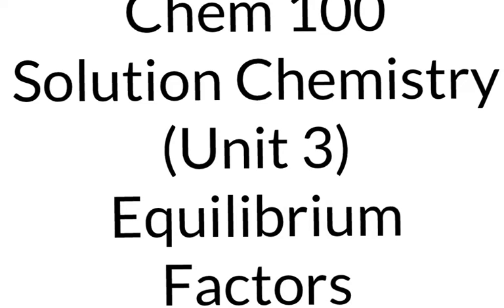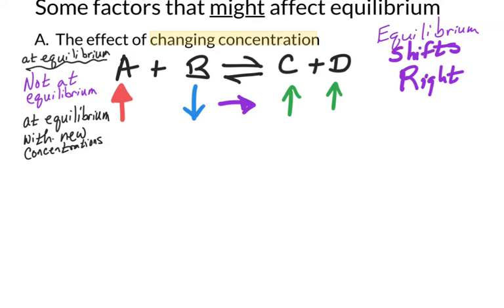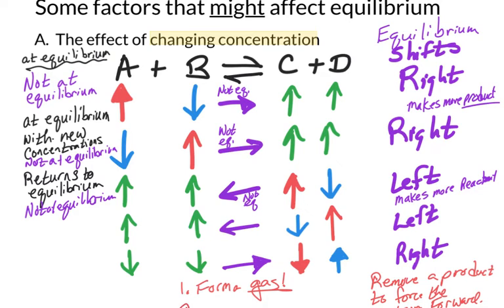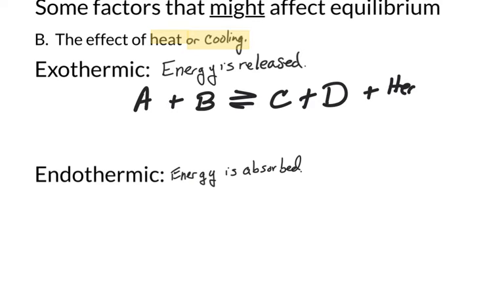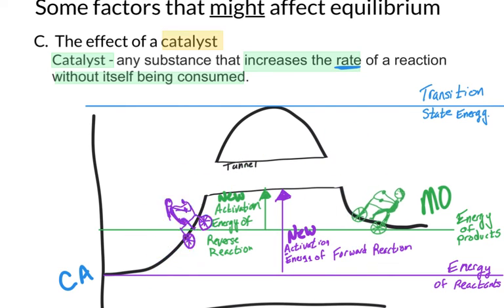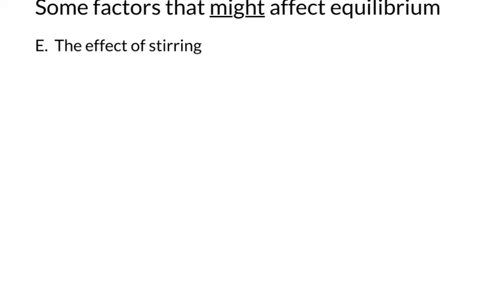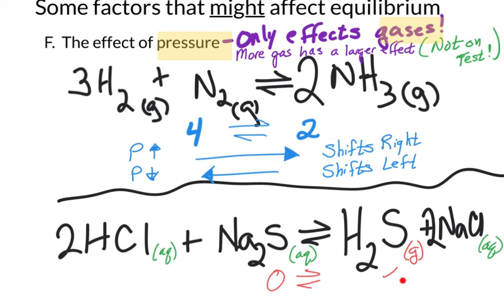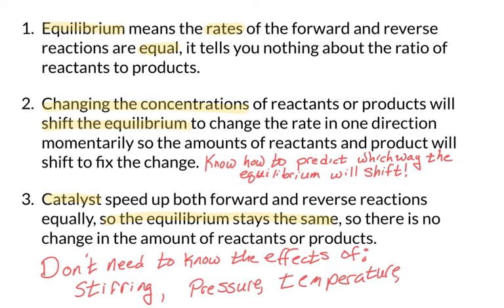100U3p24b-Equilibrium factors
00:00 Slide 1
00:22 Slide 2
01:05 Slide 3
05:51 Slide 4
07:01 Slide 5
08:58 Slide 6
10:44 Slide 7
12:52 Slide 8
13:26 Slide 9
15:51 Slide 10
17:18 Slide 11